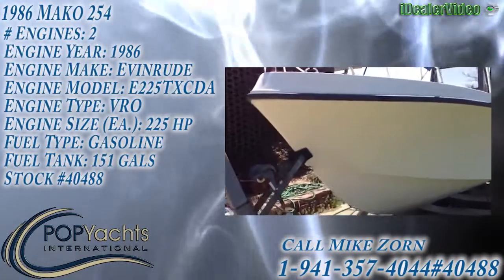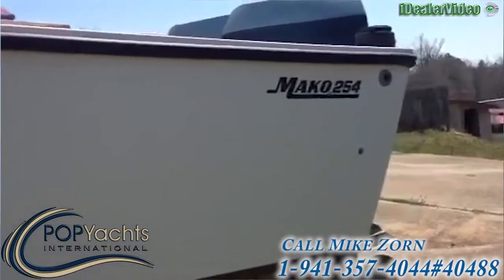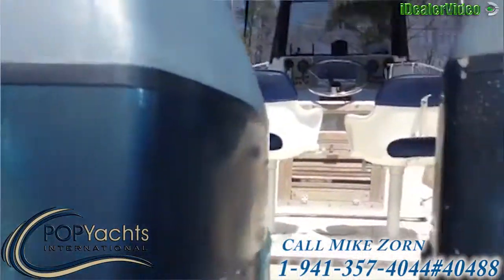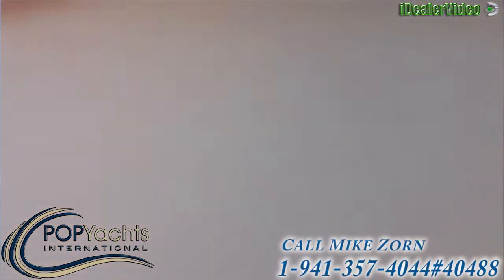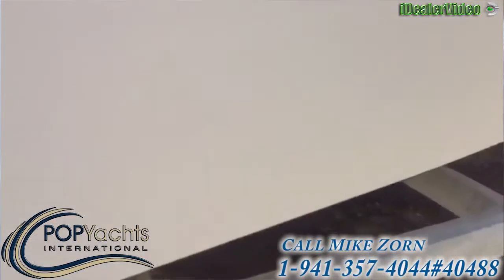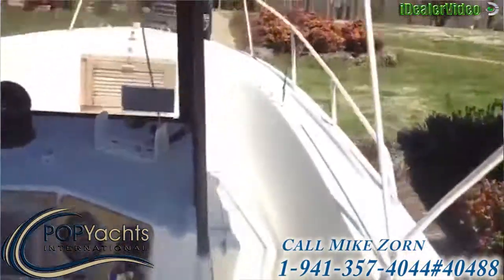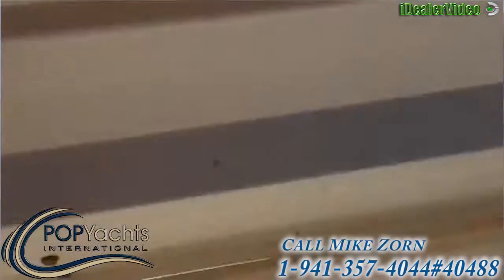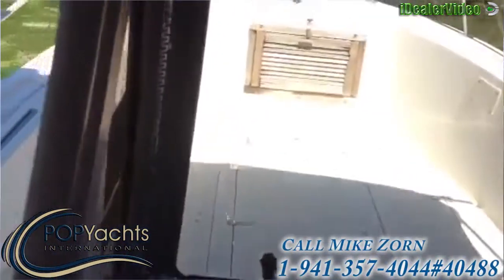[UNAVAILABLE] Used 1986 Mako 254 in Winston, Georgia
1988 Mako 261 in Plantation, Florida - $23,995

2001 Sea Pro 235 WA in Cutler Bay, Florida - $22,500

2008 Key West 2300 CC in Jacksonville, Florida - $34,900

1994 Grady-White 263 Sea Chase in Miami, Florida - $28,900

1988 Boston Whaler Revenge 22 W.T. in Millsboro, Delaware - $18,000

1997 Grand Pass 26 in Crystal River, Florida - $14,500

1987 Chris-Craft Scorpion 311 CC in Jacksonville, Florida - $13,500

1997 Mako 221 Center Console in Bradenton, Florida - $15,500